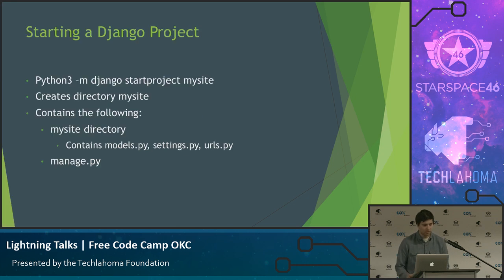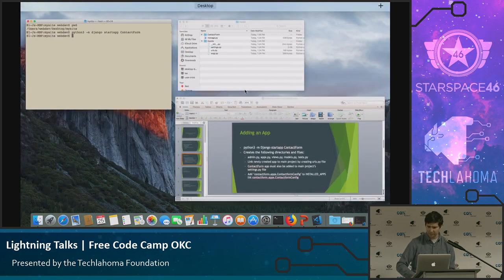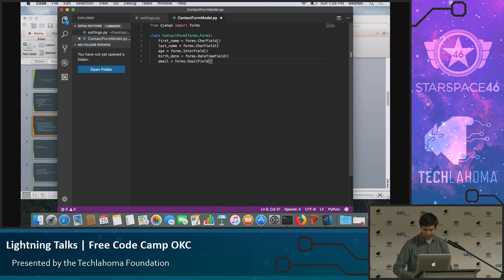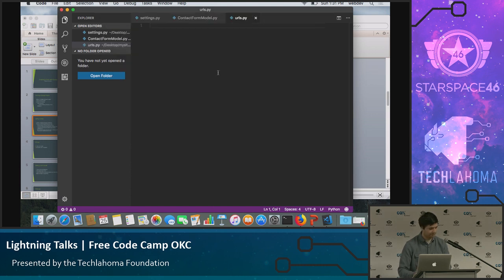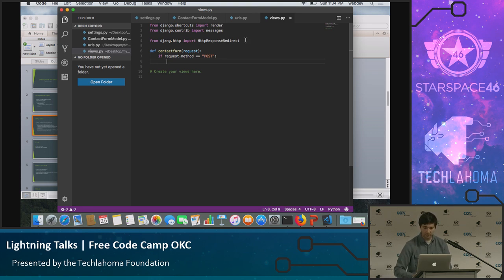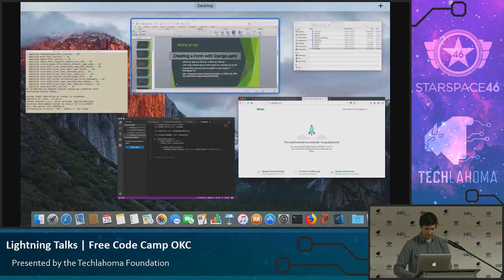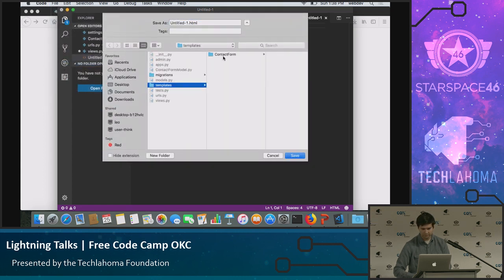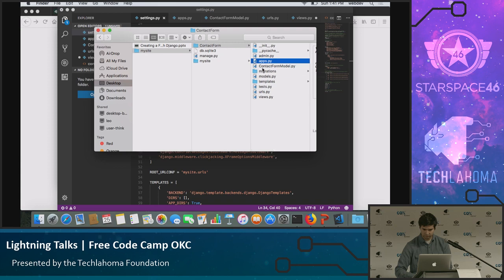Free Code Camp OKC: Alex Ayon - Creating a Django Form [2018]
Alex Ayon shows how to create a form in Django.